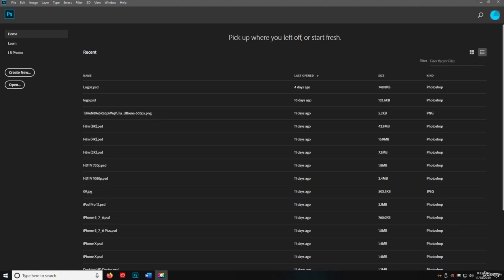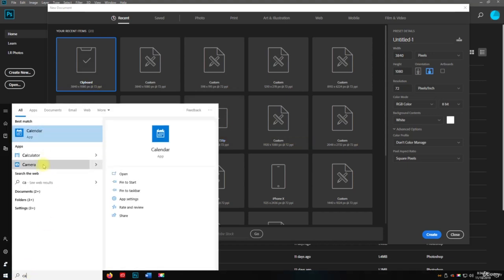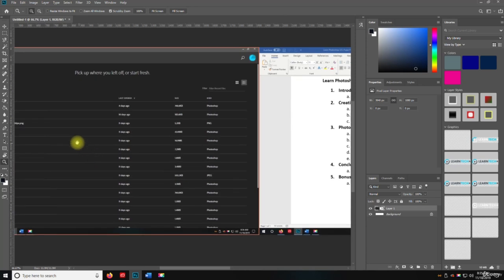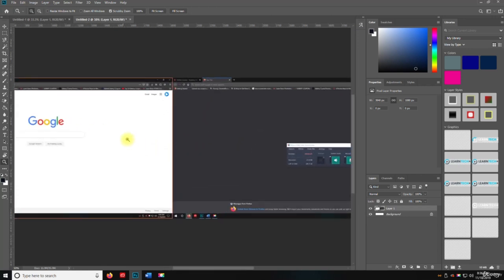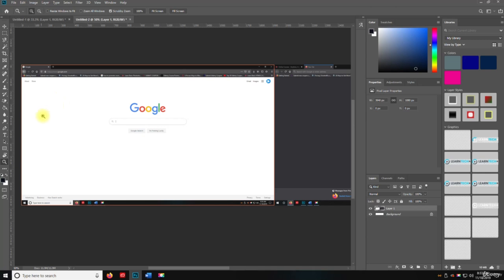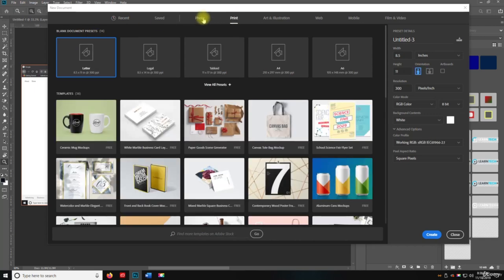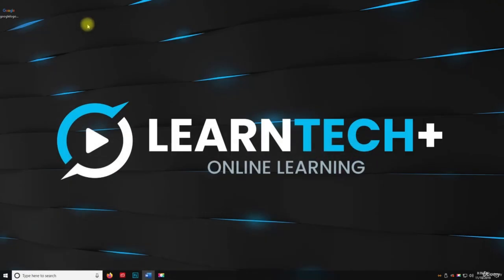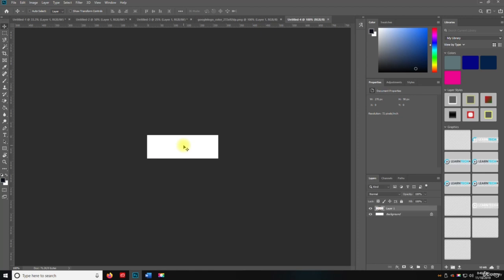191 Clipboard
### Clipboard - Small Description

The **Clipboard** is a temporary storage area used by a computer's operating system to store data that has been copied or cut from one location and can be pasted into another. Key points include:
- **Copy and Cut Operations**: Allows you to duplicate (copy) or remove (cut) data, such as text, images, or files, from a source location.
- **Pasting Data**: You can paste the copied or cut data into a different location using the paste command.
- **Temporary Storage**: The clipboard holds only one item at a time in most systems, though more advanced clipboard managers can store multiple items.
- **Clipboard Shortcuts**: Common keyboard shortcuts for clipboard operations include **Ctrl+C** (copy), **Ctrl+X** (cut), and **Ctrl+V** (paste).

The goal is to efficiently manage and transfer data between different applications or parts of your computer using the clipboard.